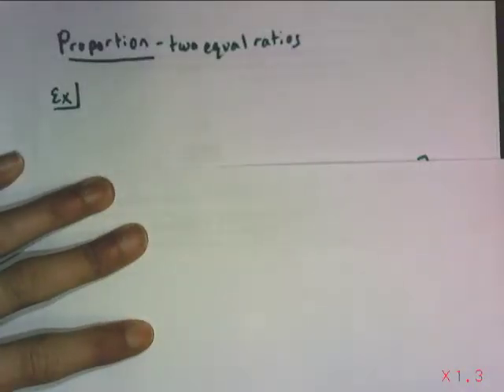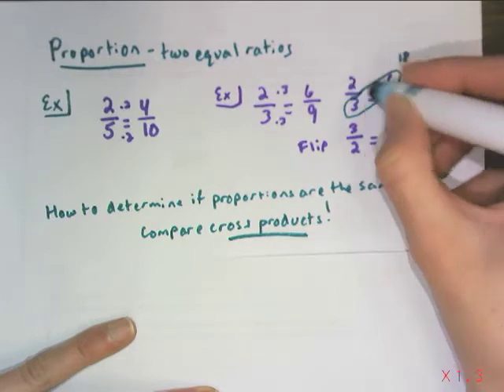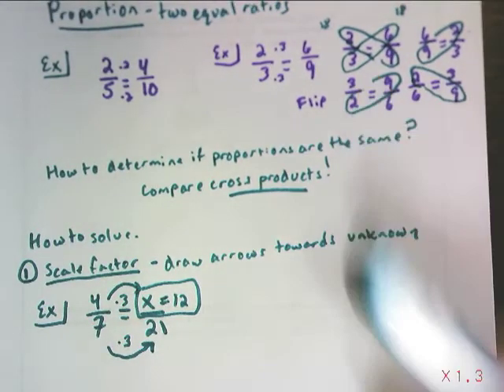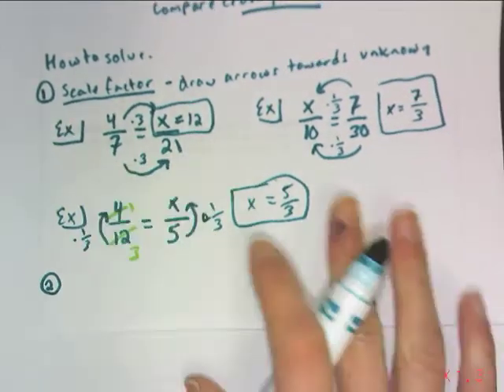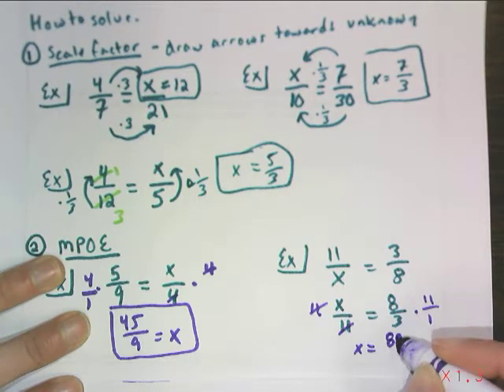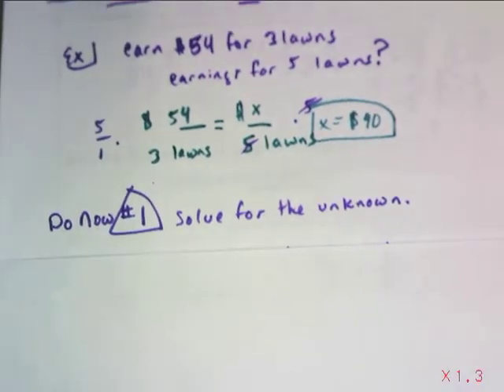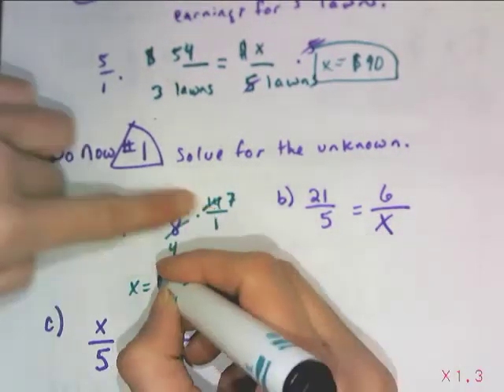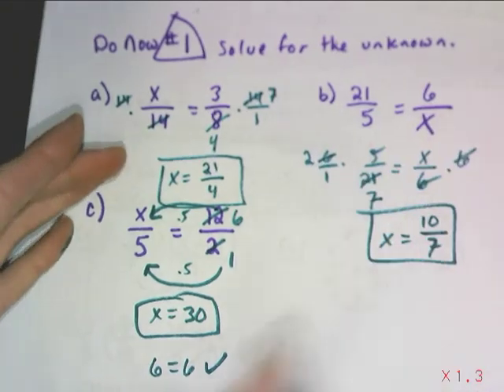Intro to Proportions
Define proportions and solve using scale factor method or MPOE.  Don't forget your units on your word problems!